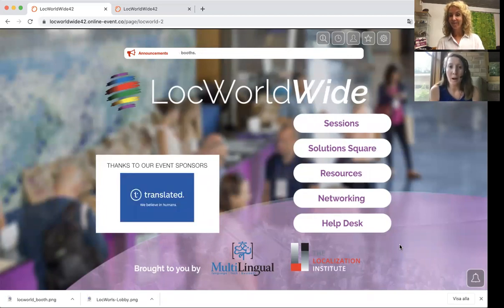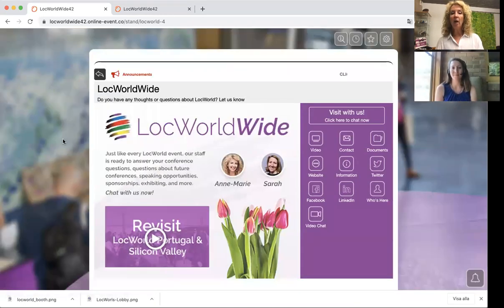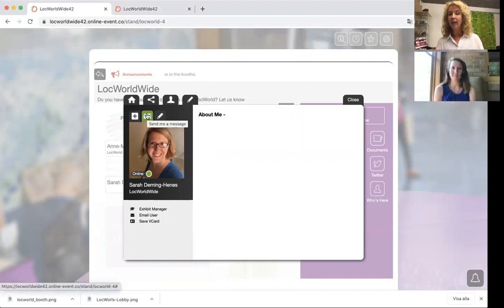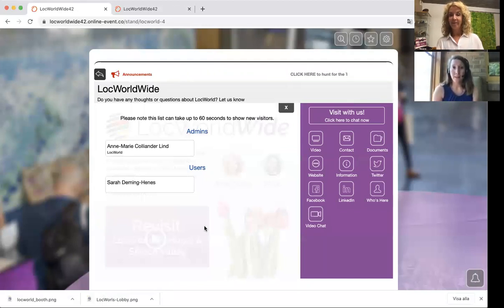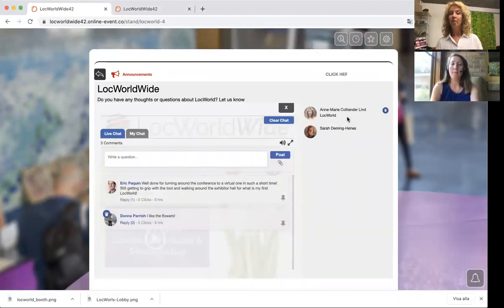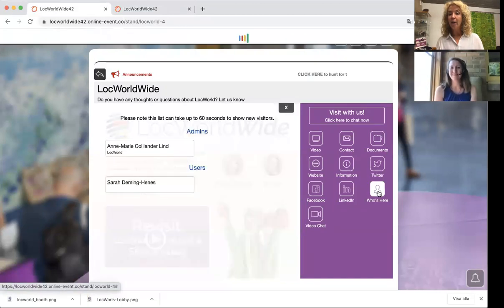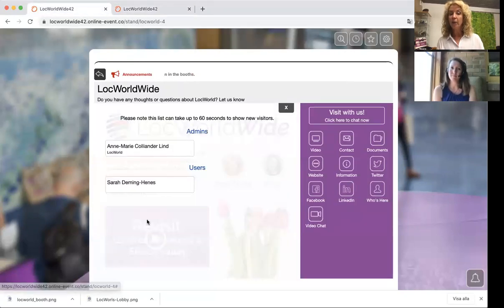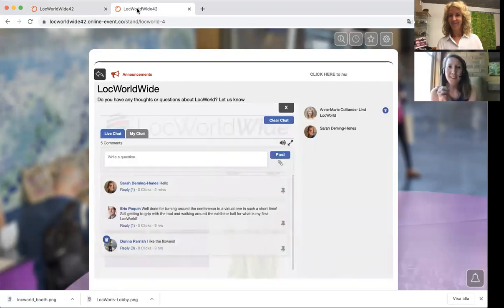LocWorldWide42 Booth Best Practices